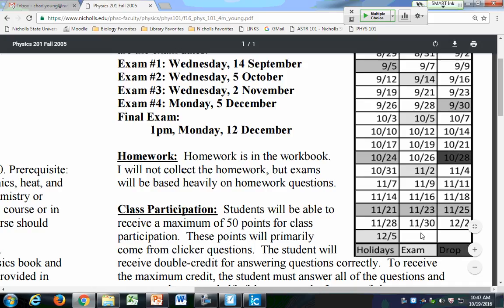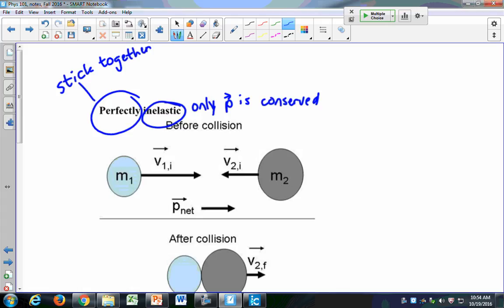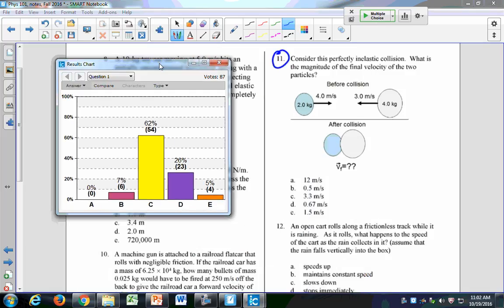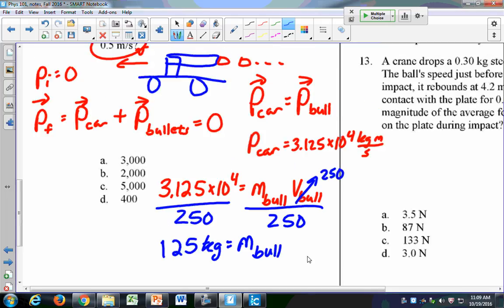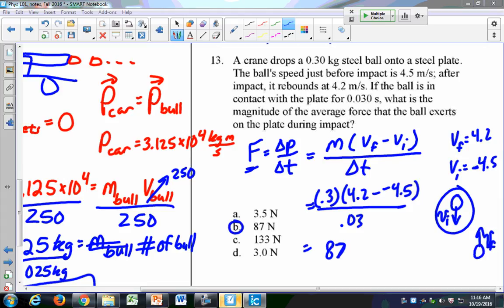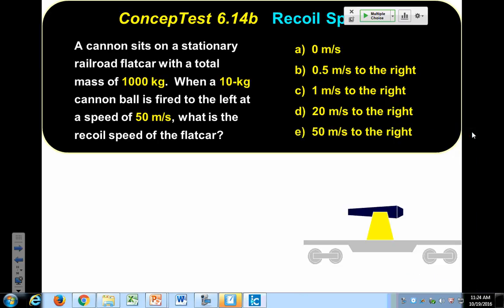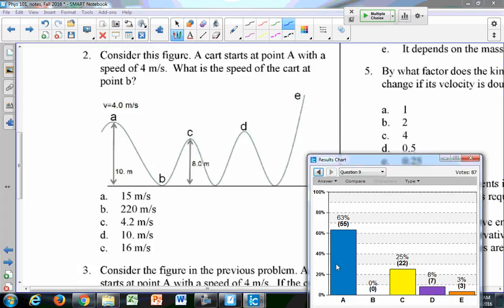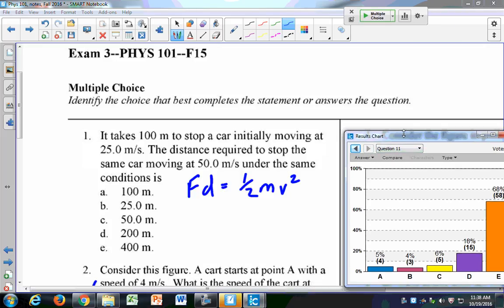phys101 screencast 10 19 2016